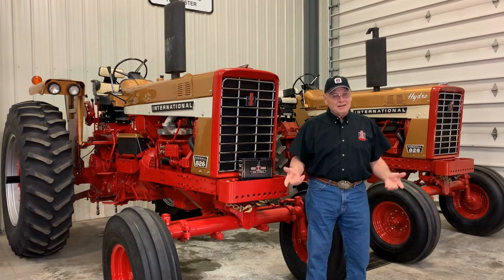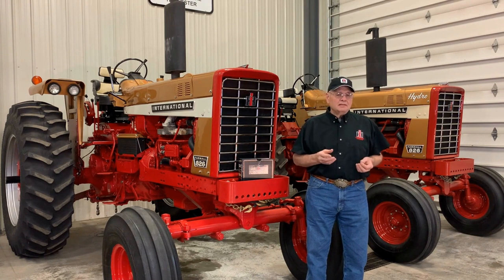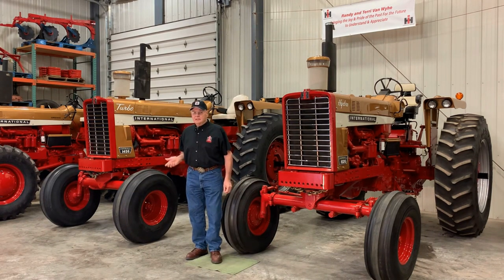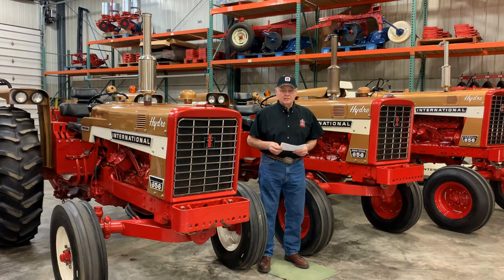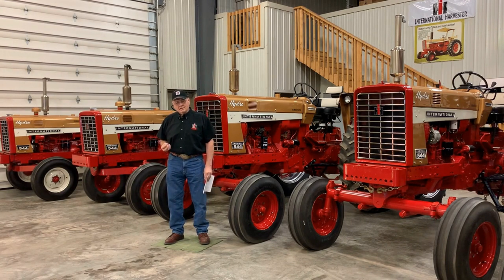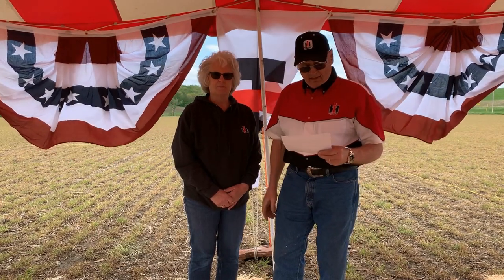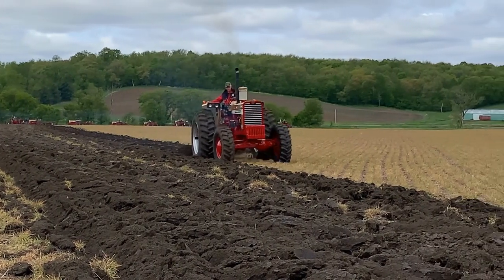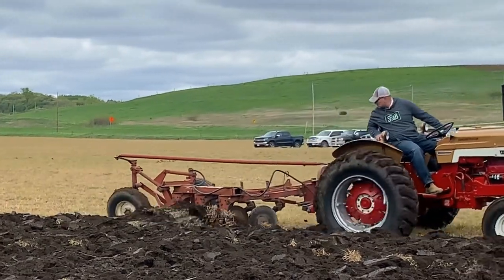IH Gold Demonstrator Plow Day How rare are they?